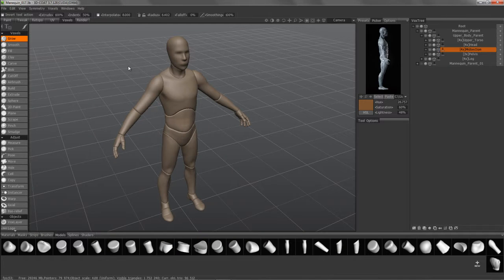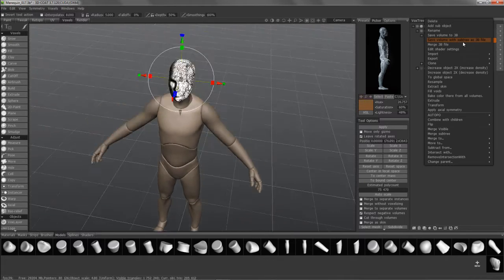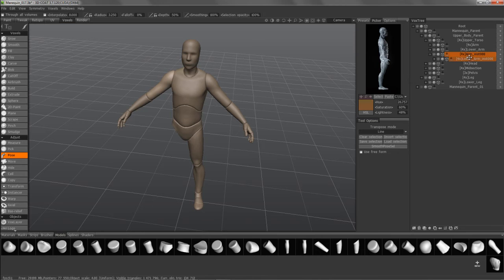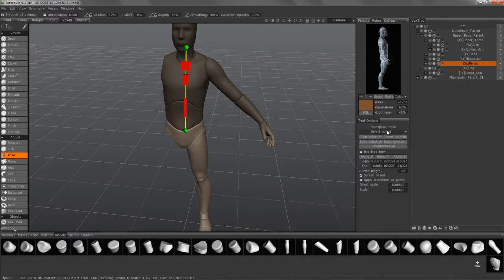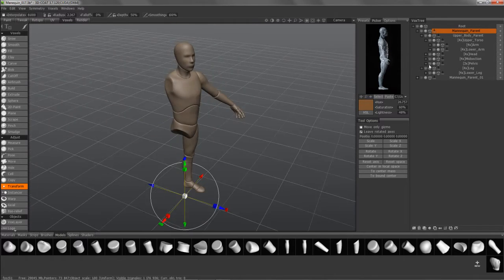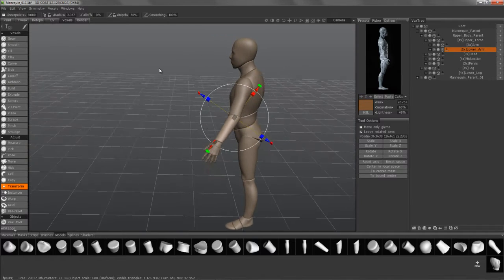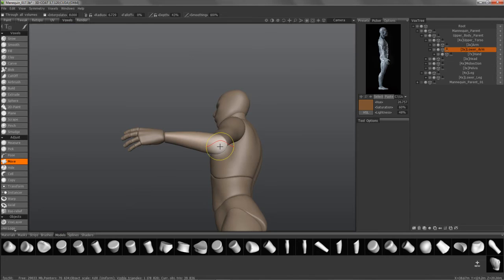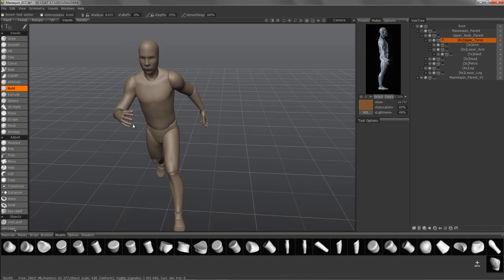Mannequin Model Preset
This video covers the usage of the new Mannequin Model preset in 3D Coat (available in the build following the current 3.7.12E), and it's subcomponents accessible in the Models Pallet.

It's great to use as a Quick Start asset for Character Sculpts.